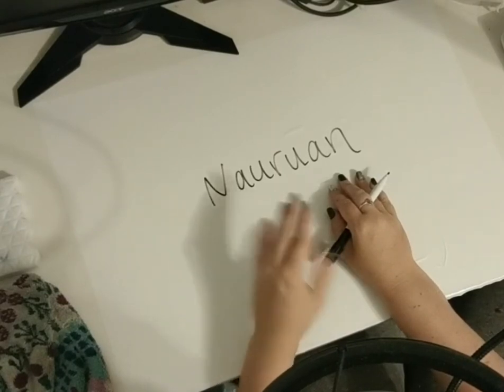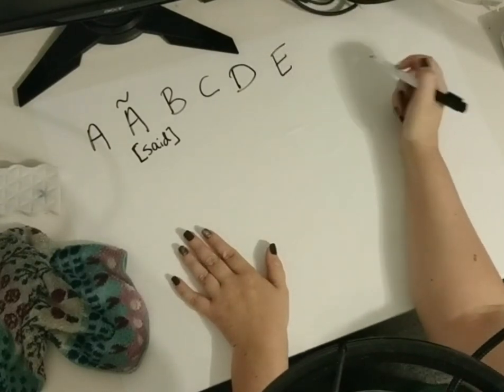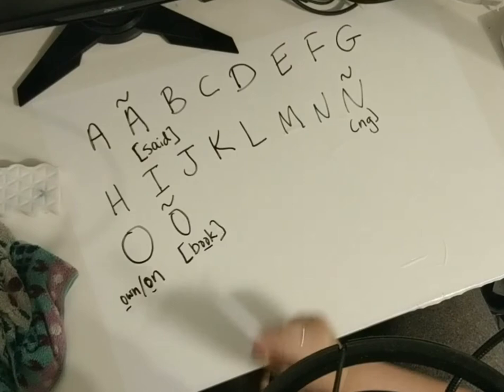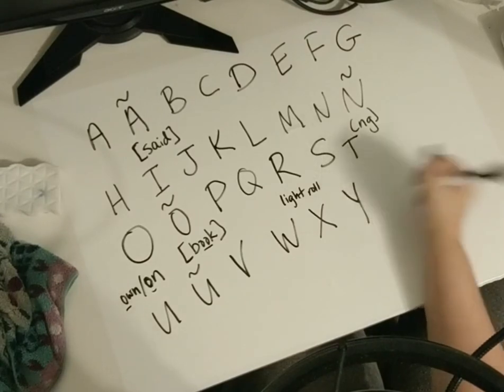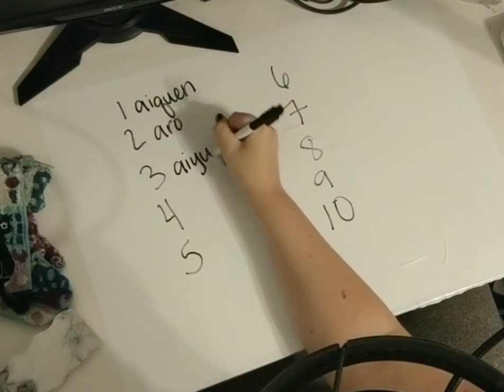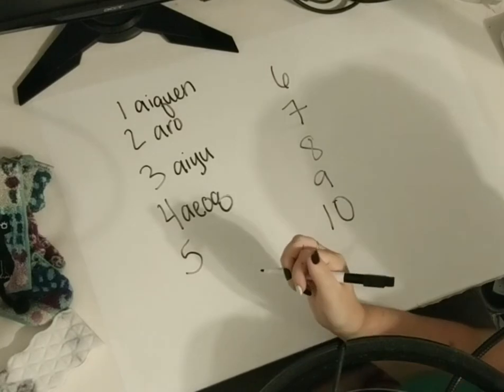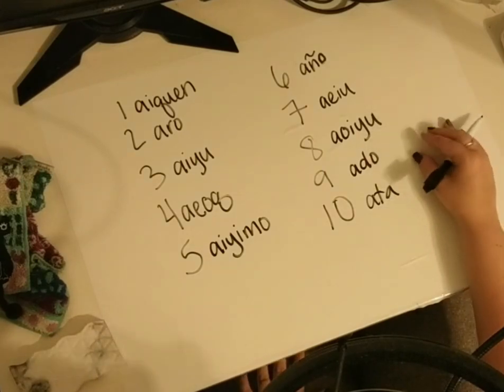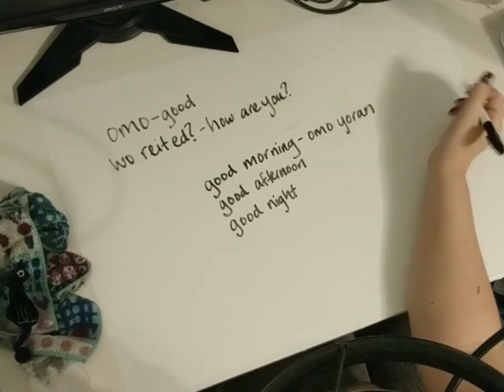ASMR ~ Soft Spoken Nauruan Lesson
Good evening! Tonight I'll be teaching you the Nauruan alphabet, how to count to ten, and a few basic phrases!